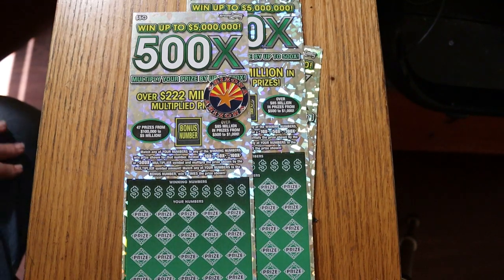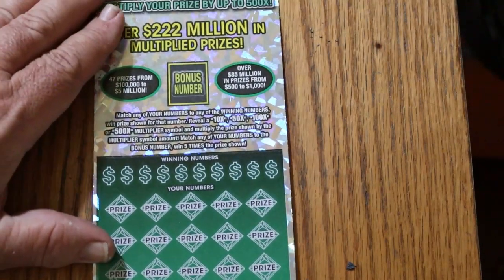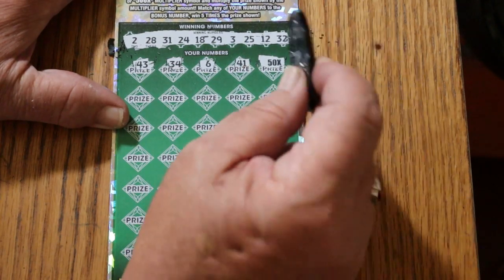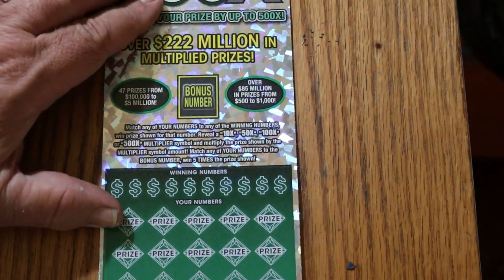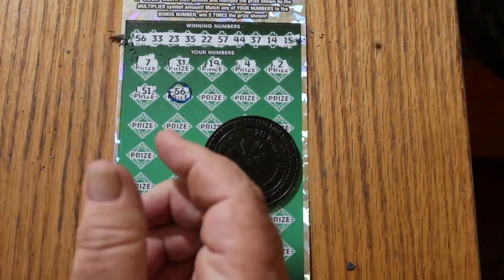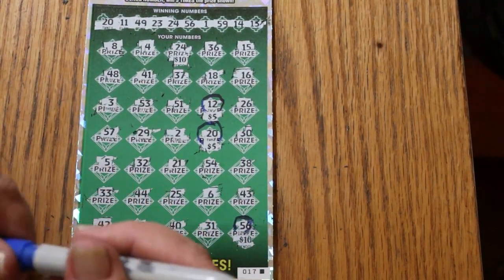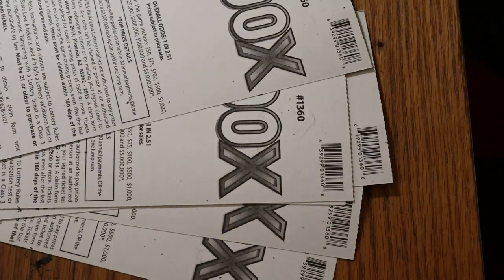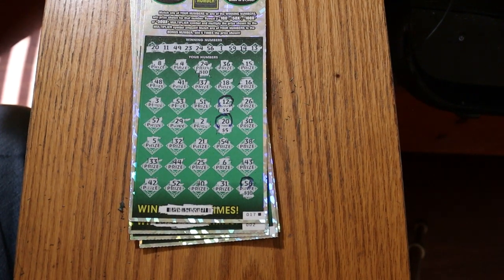ARIZONA LOTTERY💥500X💥FULL BOOK WINS REVEAL!!💥😃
HERE I REVEAL THE WINNING TICKETS OUT OF A FULL $900 BOOK OF $50'S 😎